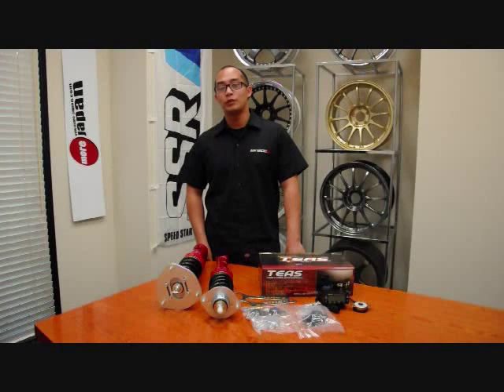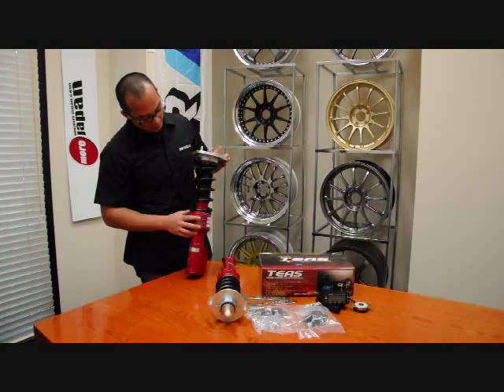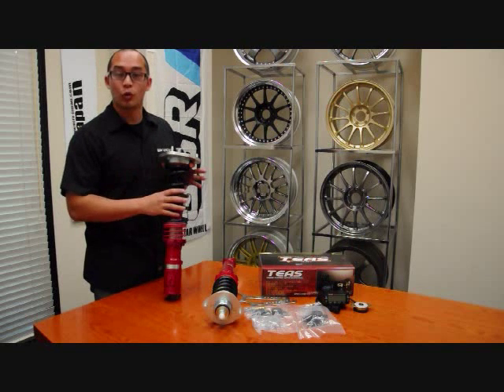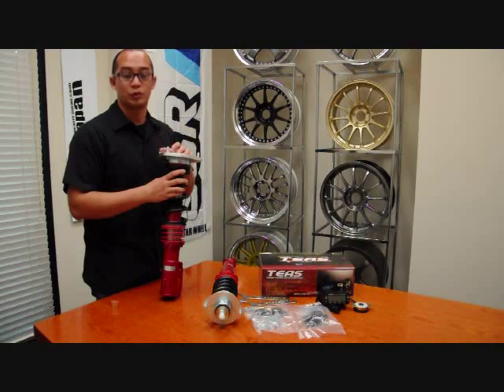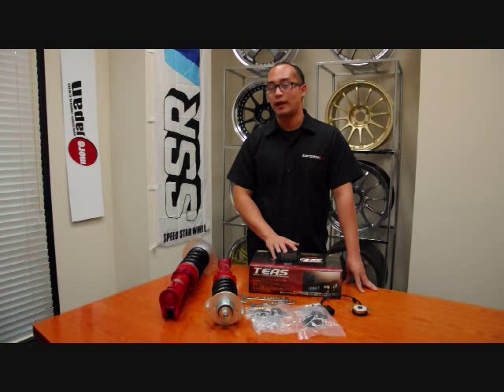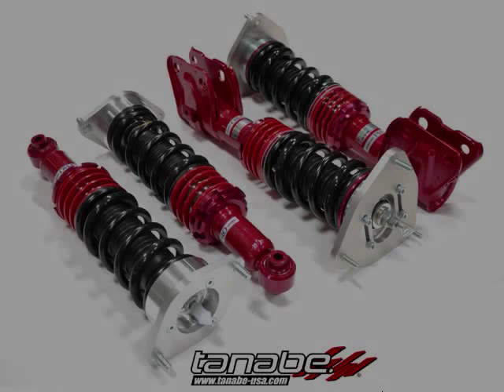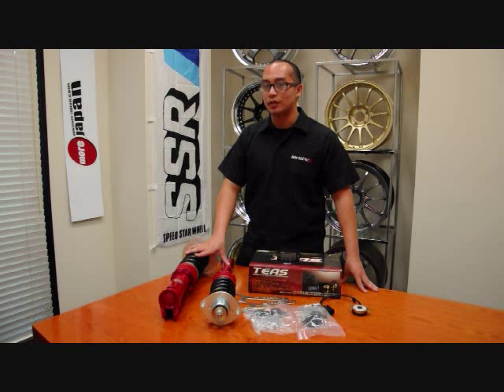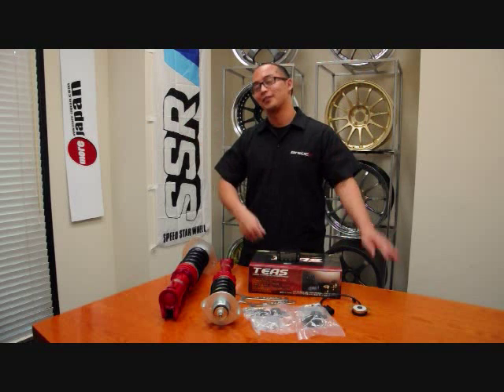More Japan TV Review 23 - Tanabe Pro FIVE Coilover and TEAS Unit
This week we show you the Tanabe SUSTEC Pro FIVE Coilovers and the Tanabe TEAS unit.